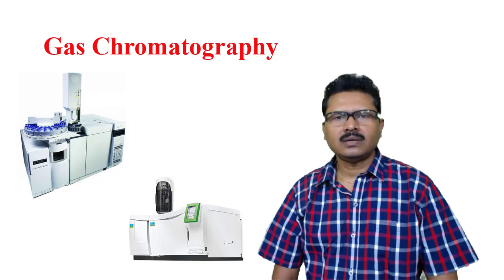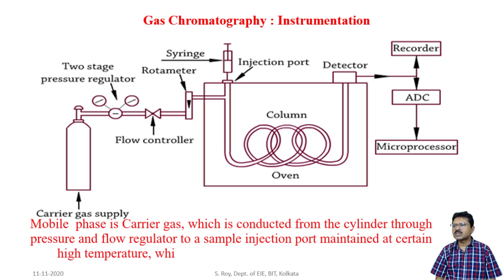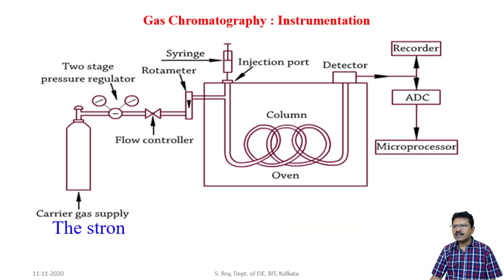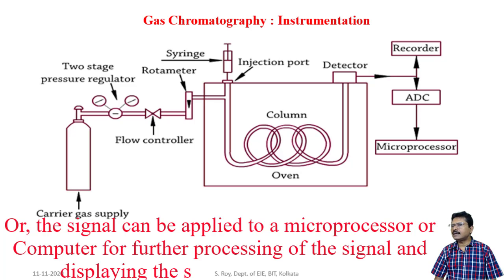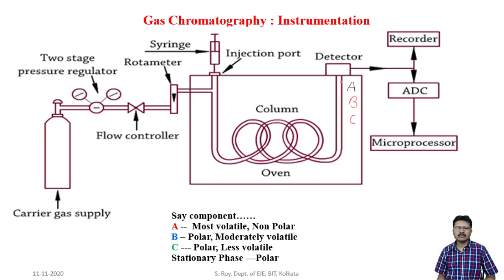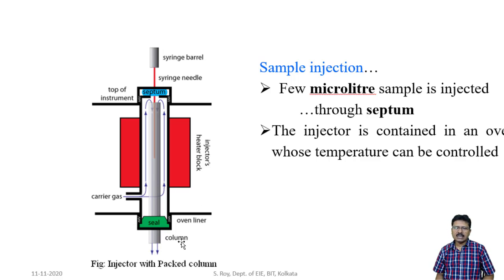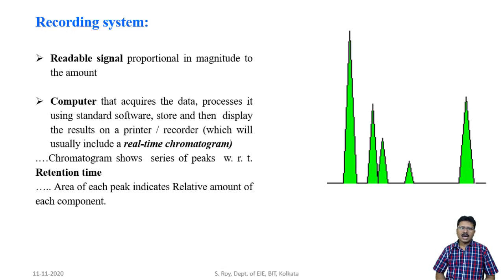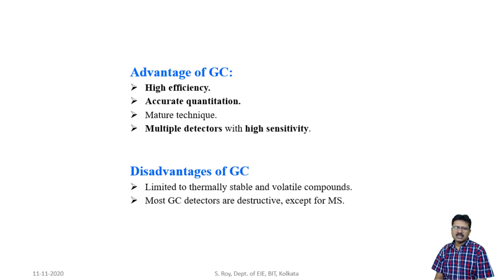How Gas Chromatograph works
Chromatograph is a technique in which the separation of molecules is based on molecular structure and molecular composition. There are mainly two types of  Chromatograph. One is liquid  Chromatograph   and other is Solid Chromatograph. In this tutorial i have discussed about operation of Gas chromatograph.
Gas Chromatography is the technique of  separation of molecule from a mixture of organic (mostly) and inorganic compounds based on their properties or characteristics  like volatility and polarity.
In GC, mobile phase is inert gas, act as  carrier. The sample is migrated through the column with the flow of carrier gas. And the column contains the stationary phase which is not moving.
There are two types of chromatography. Gas solid Chromatography (GSC)  and Gas liquid Chromatography (GLC). For both cases, Gas is mobile phase and act as carrier.
As per volatility and polarity property of different compound /molecule, the molecules interact with column and nature of  interactions are different for different molecules. So they will reach at outlet of column separately and detected by detector.
In this tutorial i have discussed operation of GC, parts of GC and their functions etc.

Dear visitors, if you have any queries please put it in  comments section. This will cost nothing from your side but it will help this channel to get a strong platform. The more subscribers I will get, the channel will move forward, the better and more helpful content I will publish here for you.